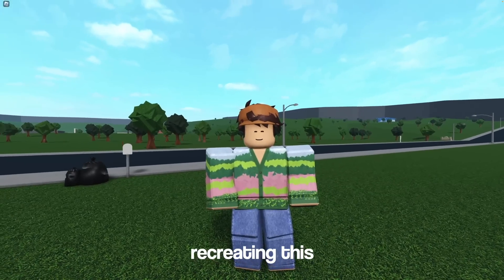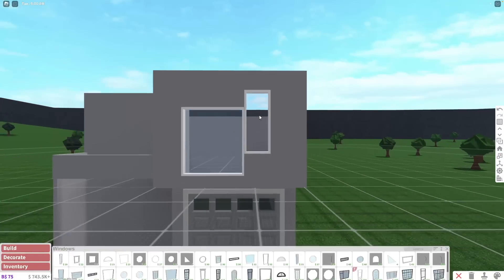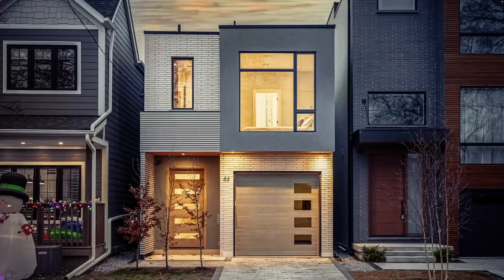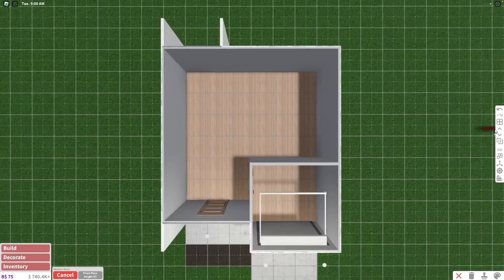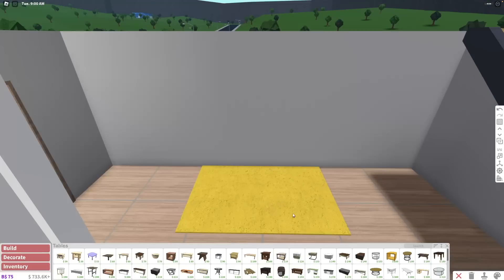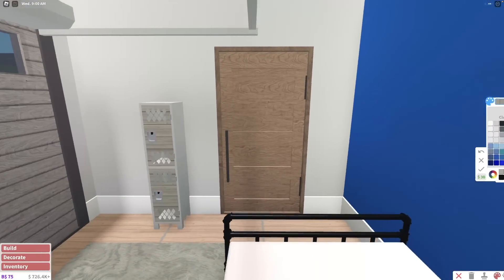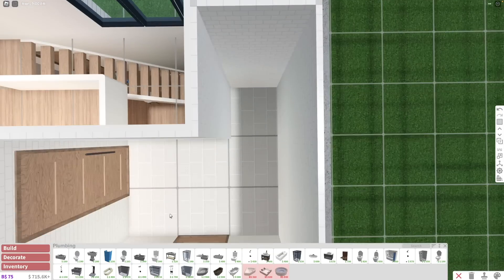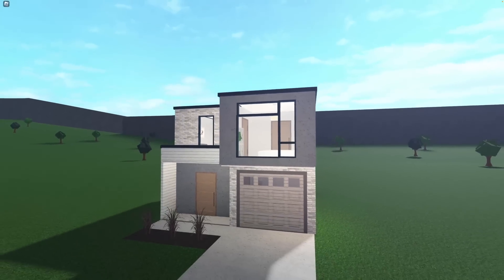building a MODERN TOWNHOUSE in bloxburg!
hii! today i'm building a cute modern townhousein bloxburg!